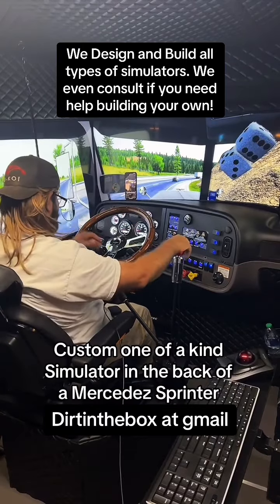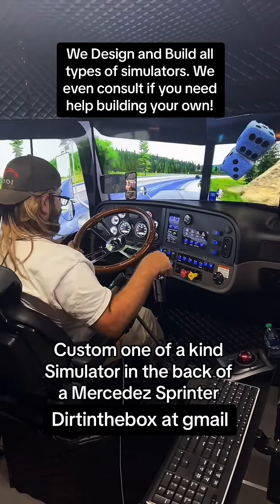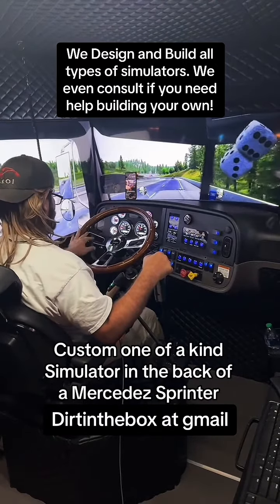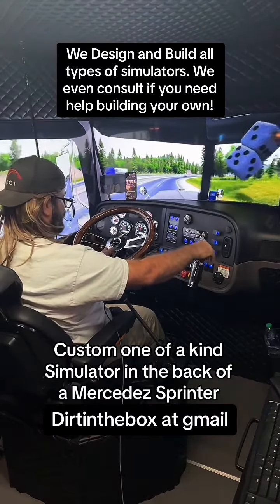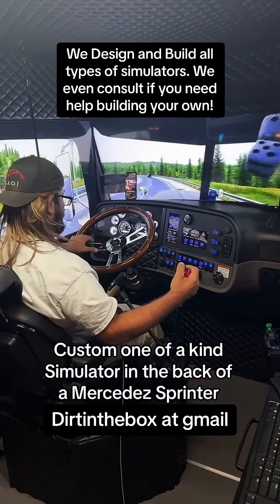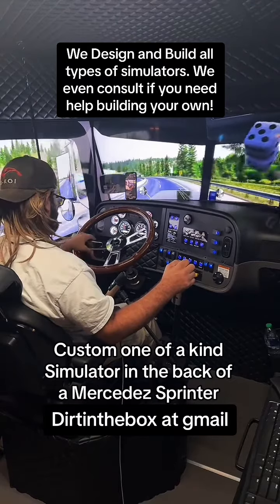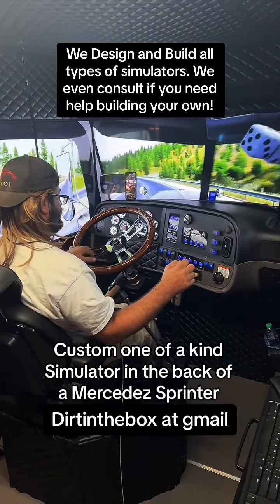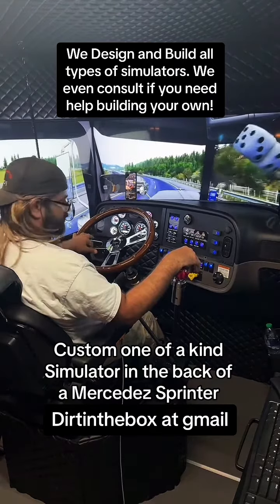Custom simulator Builder. Best in the country!